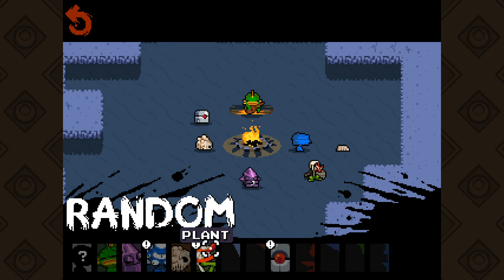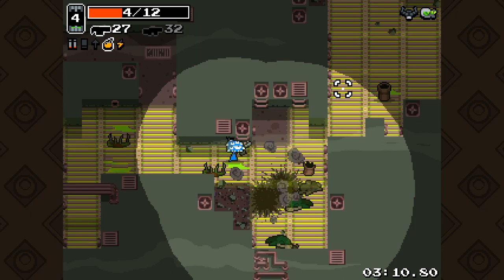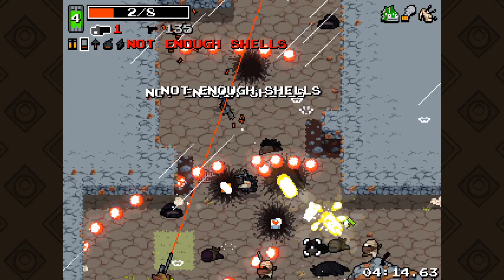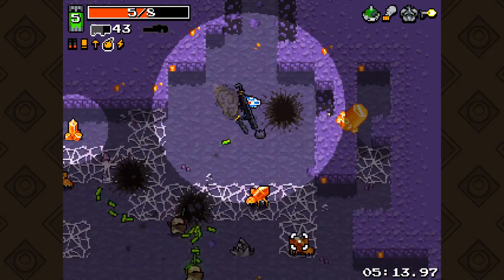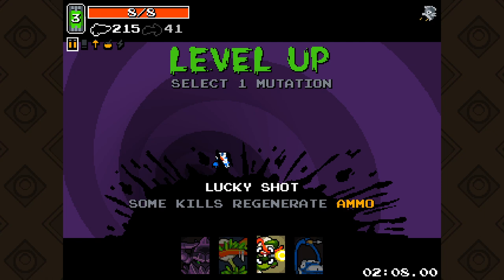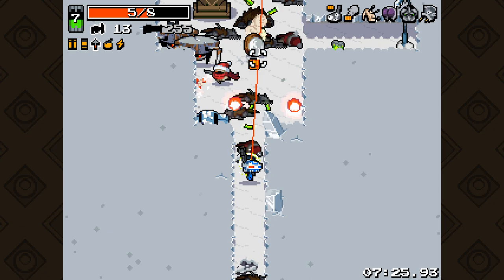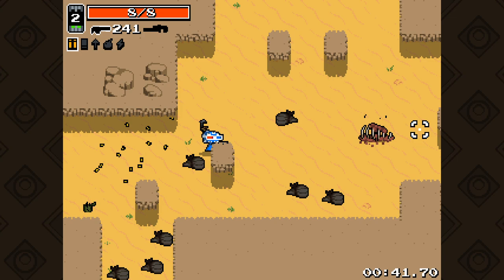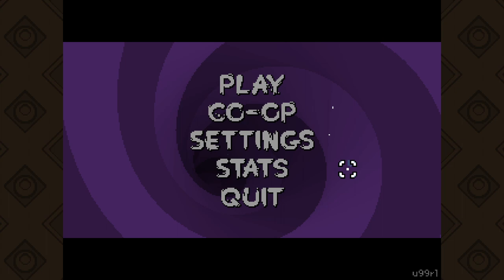EYES - Let's Play Nuclear Throne - Part 2 - Roguelike Roulette